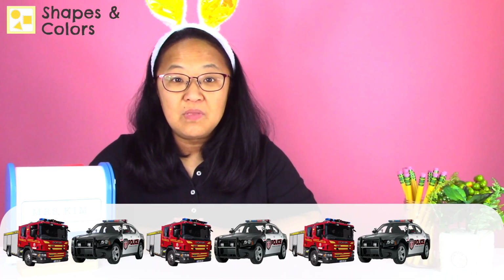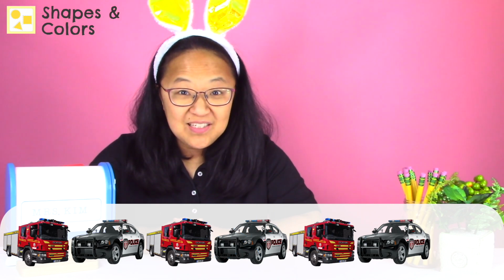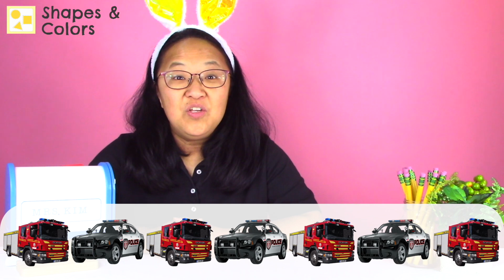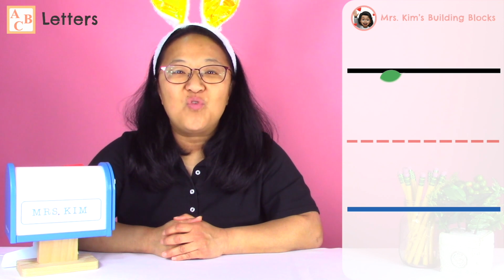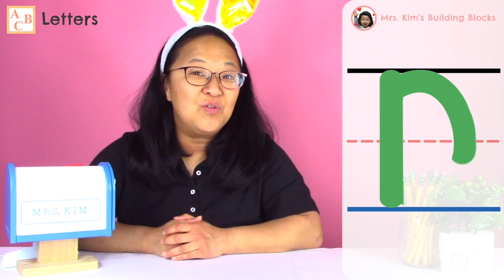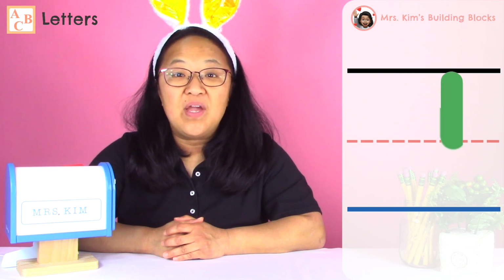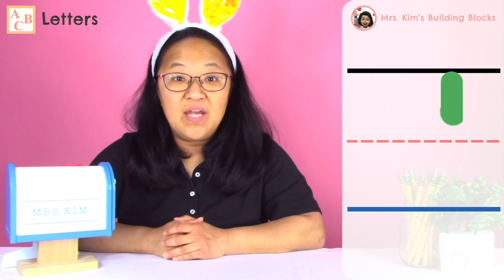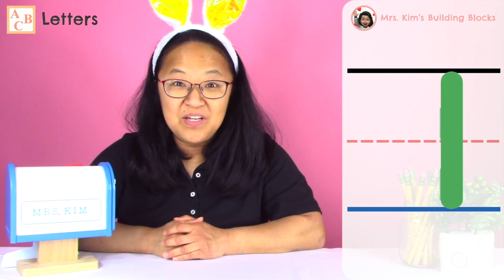NEW Circle Time with Mrs. Kim (Season 4, Day 4) || WRITING + ADDITION + PATTERNS + SONGS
Welcome to Mrs. Kim's Building Blocks, Season 4, Day 4! In this video, Mrs. Kim will teach you writing, letters and numbers, counting, addition, sign language, fun songs and rhymes, and so much more.

Letter of the day: D

Songs:
- Alphabet Song
- Sign Language Alphabet Song
- D Poem
- D Song
- Driving Song

Products:
- Learning Resources Alphabet Soup Sorters